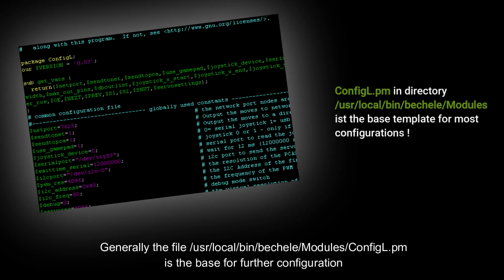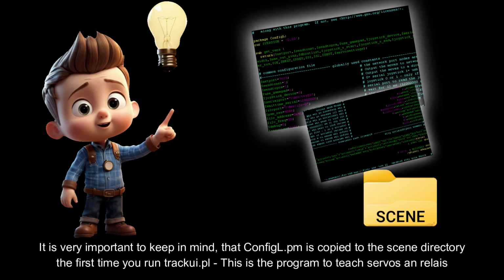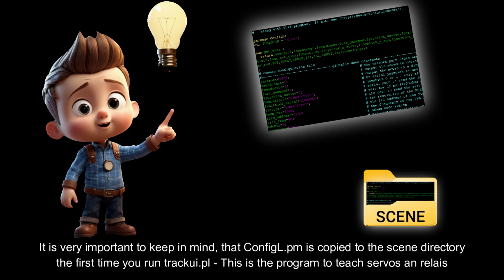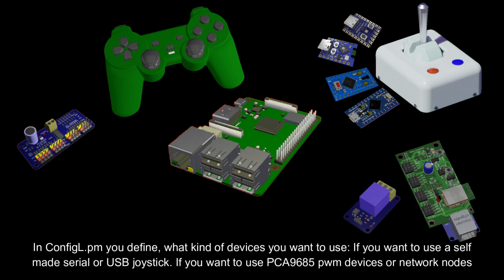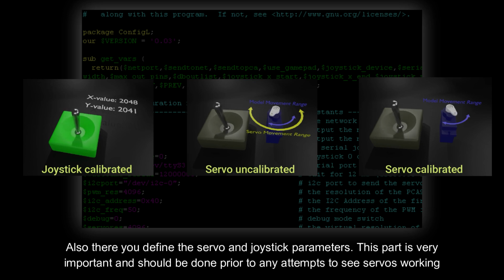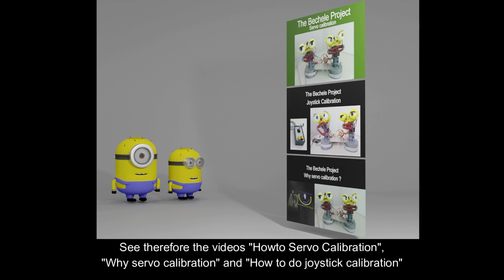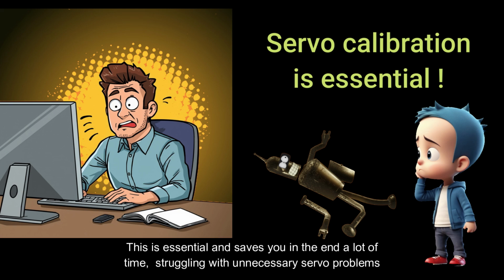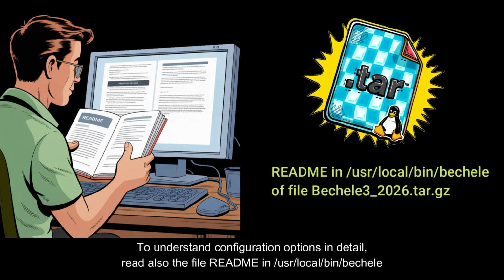Bechele animatronic software - getting started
Howto get started, if you want to use the bechele animatronic software to animate your scene. You learn important basics about what to take care of when setting up the software.